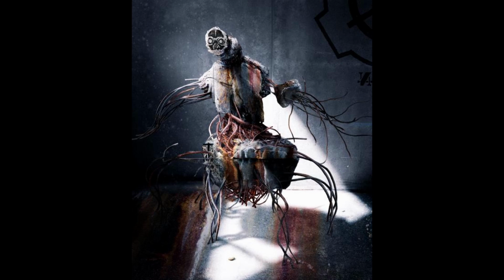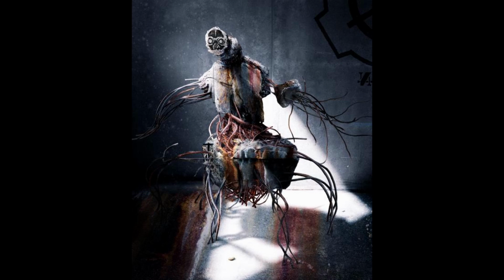The Sculpture | SCP-173 | SCPod S1E1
Featuring the world's deadliest staring contest.

Follow the Pod on Insta
Follow the Pod on Twit
Find the Pod and the doofus' that run it

Channel art by Azura Grace

SCPod, being derived from this content, is hereby also released under Creative Commons Sharealike 4.0.

Any written materials belong to their respective authors and/or artists.